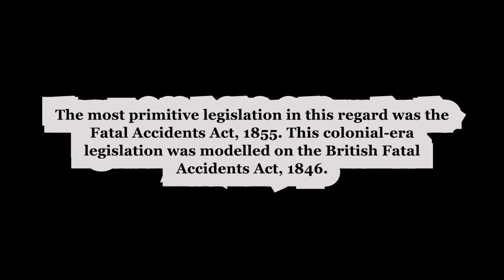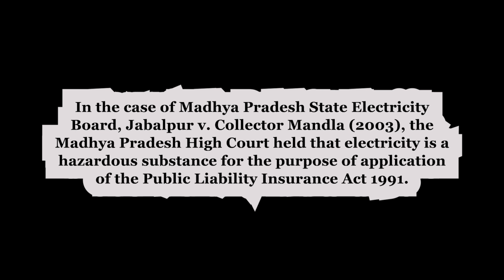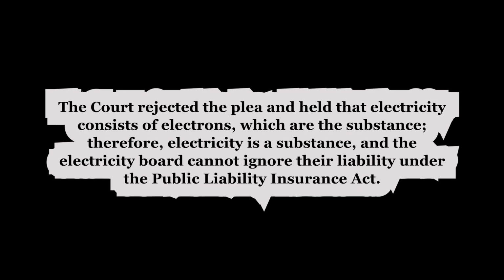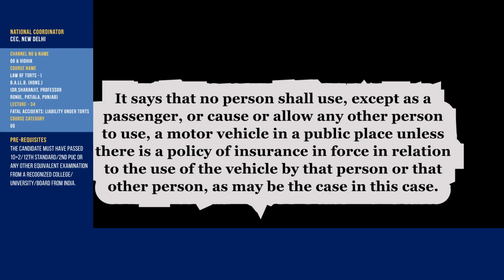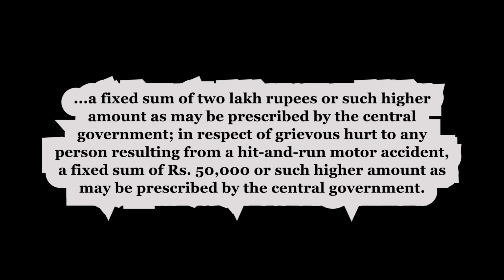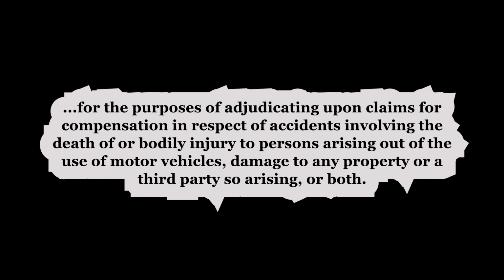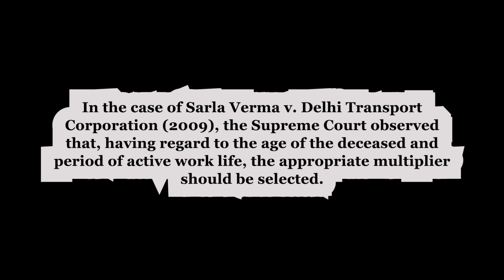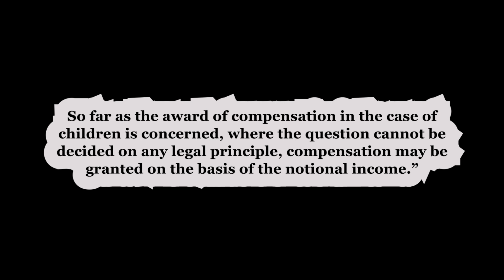LoT1-L34-Fatal Accidents_Liability Under Torts